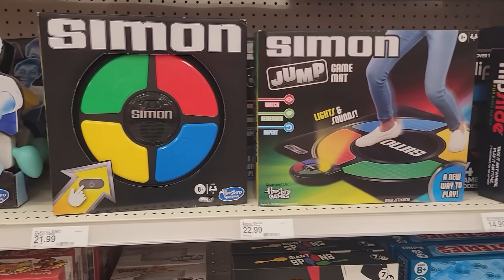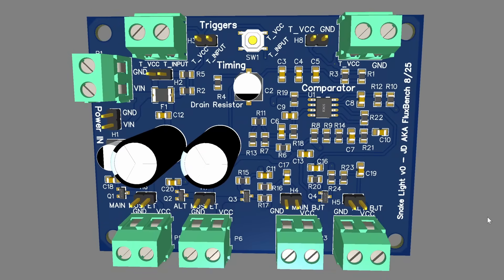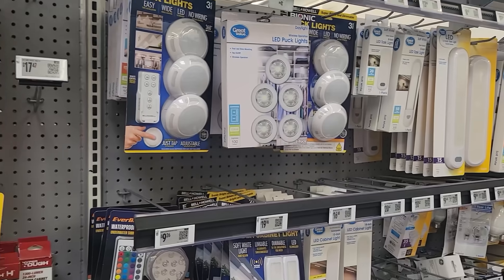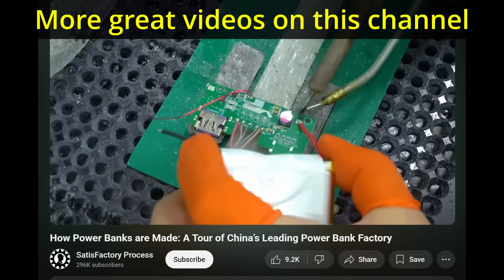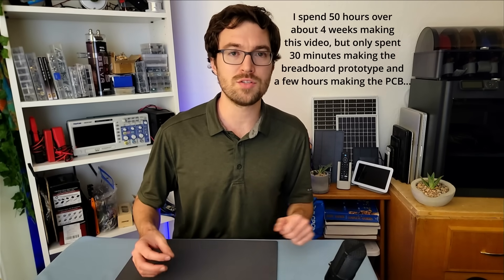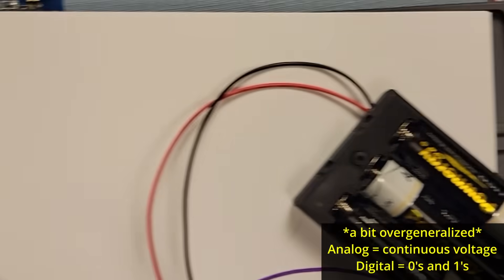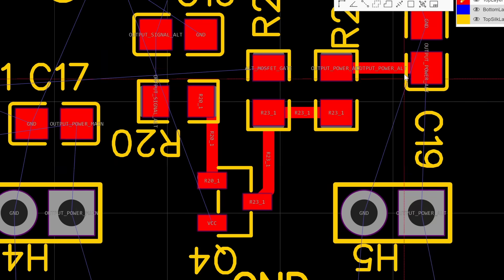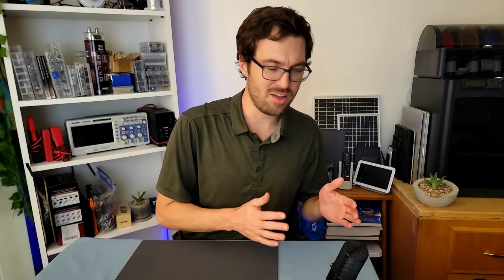How a $2 Circuit Becomes a $20 Product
But how do you actually make a real product, from "Idea to Income?" Going past just YouTube demos, I want to show you how you can make real electronic and other products you can sell as a business. Not only for fun, but for income.

If you want to get started, but don't know where to start, check out some of these links depending on where you are in your journey.

@noamaiz This dude made his own product from scratch, TMJ massager thingy
@hankschannel Check out his recent video "Don't Follow Your Dreams, Follow Your Tools"
@PredictableDesigns Nobody else tells you about the FCC and compliance challenges like him
 @Level2Jeff  +  @JeffGeerling How modules are connected to make a product: "My baby's toy is engineered better than my $800 dishwasher"
@TheRealAllAboutArduino People ask what course they should buy, but instead should just watch these long videos on Arduino and programming in Arduino
@bigclivedotcom Ever wonder what is inside electronic products? This guy tears them apart and explains them!
@satisfactoryprocess Want to see how products are actually made? Factory tours!!!
@Leon_ExMachina Great interviews with product companies. Delivers oversized reality sandwiches for anyone hungry to make products themselves
@tested Adam Savage... Like the MythBusters dude. Enough said.
@greatscottlab Explains most core electronic concepts with great entertainment value
@PhilsLab How to make a PCB?!?! This dude knows his stuff!!! Tons of end to end project videos
@AndreasSpiess The man with the Swiss accent! Basically like if @ProjectFarm  compared modules and electronics things along with good explanations
@ElectroBOOM Because who doesn't love mixing pain and learning? Shockingly good at teaching in funs ways
@electrarc240 Deep dives on individual electric principles and components

I look forward to covering the rest of this series. While waiting for the PCBs to arrive, I'll be making some shorter and more "just for the fun of it" style electronics videos.

If you have any questions about electronics or projects, let me know if the comments. I enjoy helping people get started and figure out how to take their next steps!